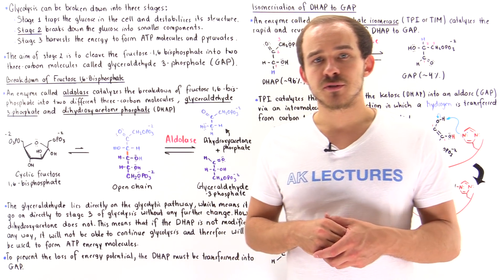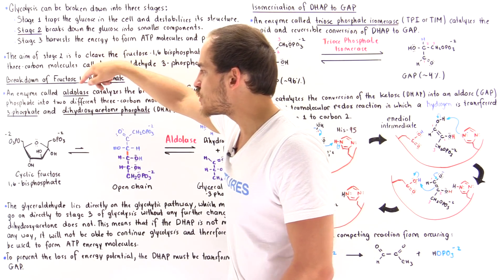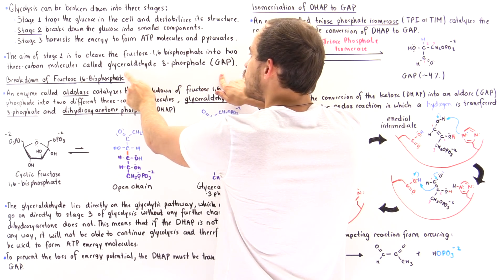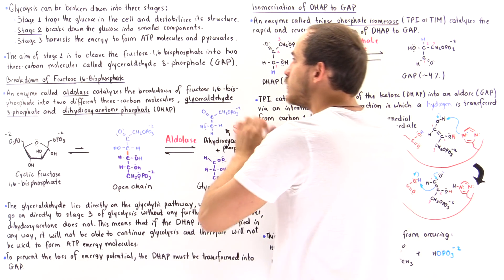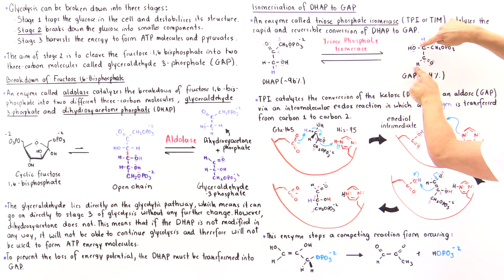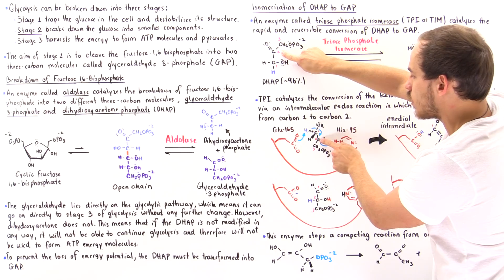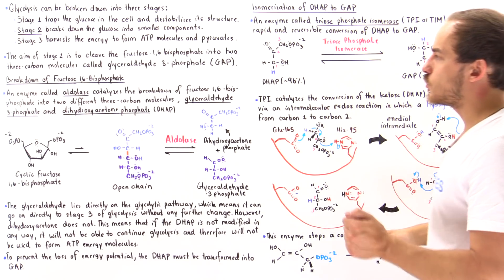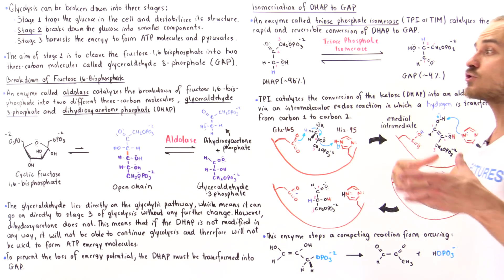Stage 2 of Glycolysis (Steps 4,5)